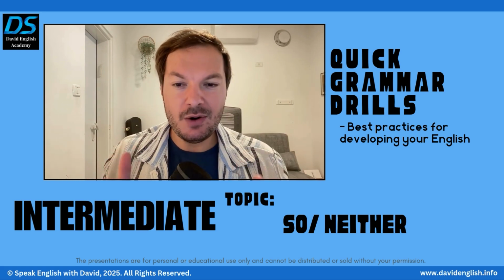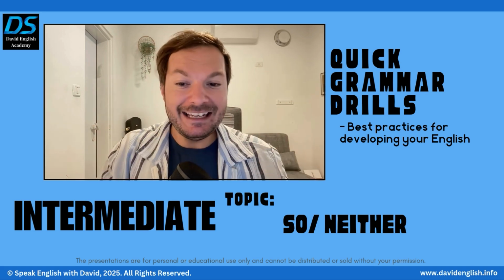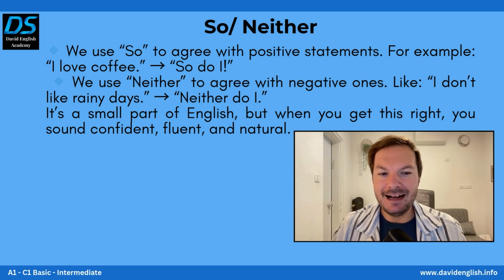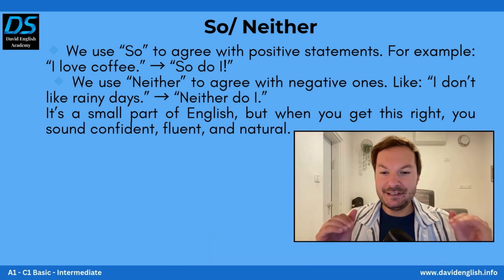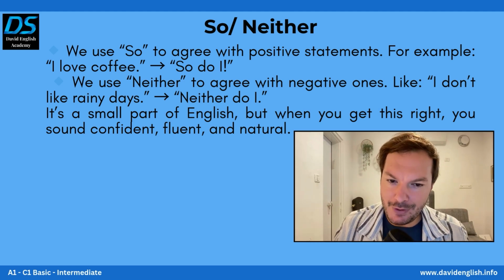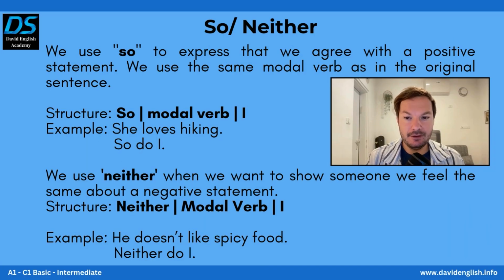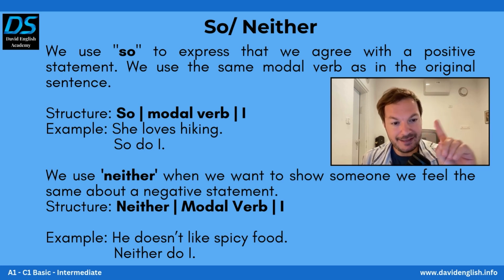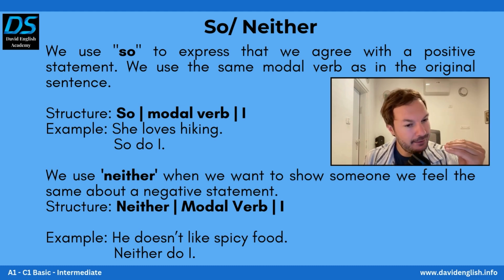How to Use NEITHER and SO in English | Learn with Easy Examples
Do you struggle with using neither and so in English? In this lesson, I'll explain how to use them correctly with clear examples, common mistakes, and real conversations.

Learn how to say things like:
✔️ “I don’t like pizza.” – “Neither do I.”
✔️ “I love coffee.” – “So do I.”

This video is perfect for beginners and intermediate English learners.

👉 Make sure to watch until the end to test your understanding with a quick quiz!